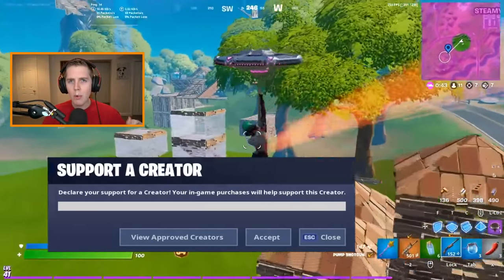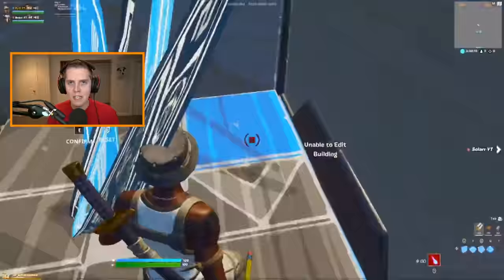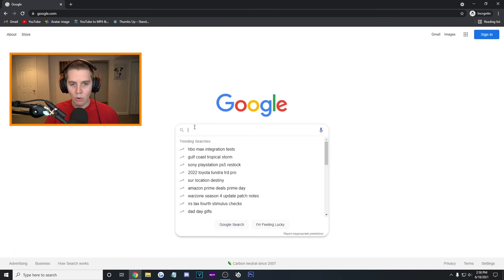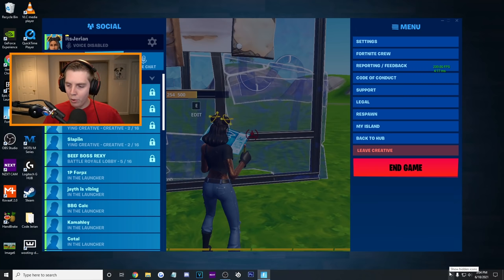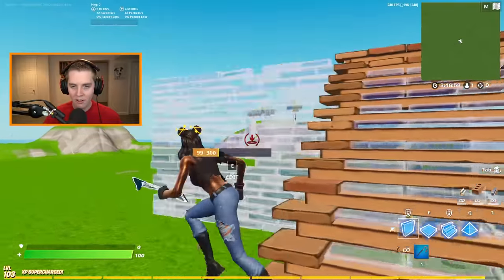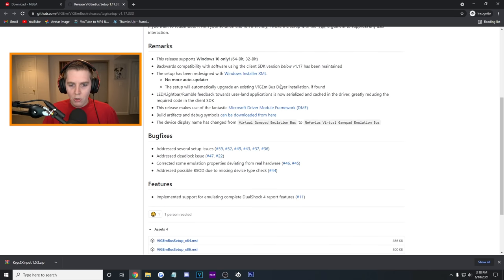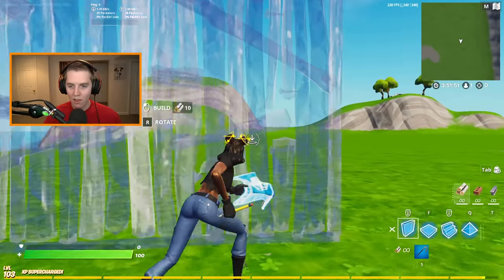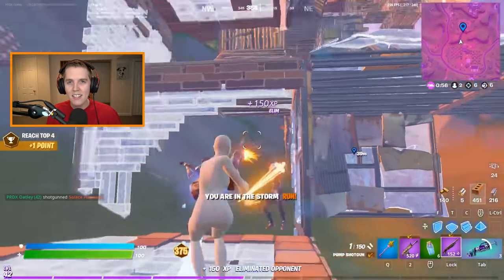Best Double Movement Settings In Fortnite! - Wooting/Keys2x Tutorial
In this video, I show off how to get double movement in Fortnite Chapter 2 Season 7. Double movement has quickly become one of the hottest new settings in Fortnite Battle Royale. These new double movement applications called key remappers give you the ability to remap your movement keys to that of the left stick on a controller, thus giving you double movement. This is much different than a macro, which are still bannable, as you are simply remapping one key to another. I explain the difference between the two in the video as well as talk about why Epic clarified that you are allowed (and have always been allowed) to use them. On top of that, I show the two best key remappers to get double movement in Fortnite Chapter 2 Season 7, Wooting Double Movement Software, the program most pros use, as well as Keys2xInput. Both Wooting and Keys2xInput work extremely well and will get you double movement, both are also free but I prefer Wooting. Make sure to watch the video to see the best double movement settings that I personally use and recommend! So, if you're looking for how to get double movement in Fortnite, then this is definitely the video for you. On top of that, this video will show how to use the Wooting Double Movement Software and Keys2xInput to get double movement on keyboard and mouse, and thus, make you a better player!

0:00 Introduction
0:38 Is Double Movement Allowed?
2:25 Why You NEED To Use To Double Movement
4:23 The Wooting Software
6:45 Best Wooting Settings
8:49 Wooting Software Issues
9:58 Wooting vs Keys2xInput
10:28 Keys2xInput Software
12:18 Best Keys2x Settings
13:47 Keys2x Typing Problems
14:28 New Keys2x Update
14:48 Conclusion

Gameplay from: Noahreyli + PRDX Oatley

My Setup:
Mouse - Logitech GPro Wireless Superlight (Black)
Mousepad - Zowie Divina G-SR-SE (Dark Blue)